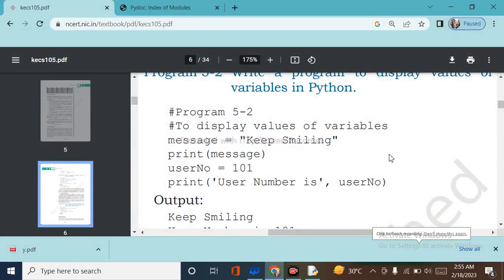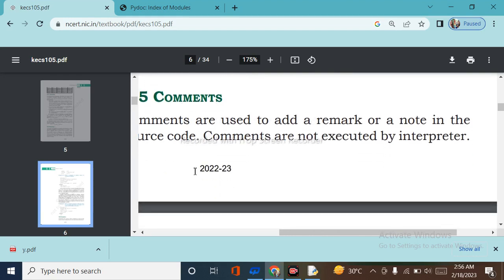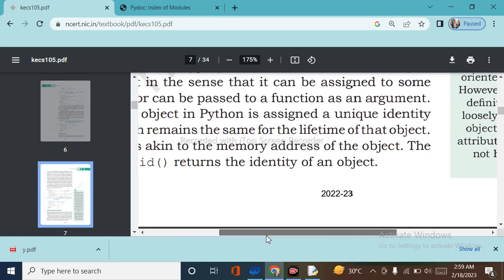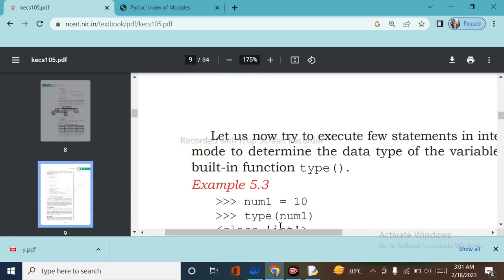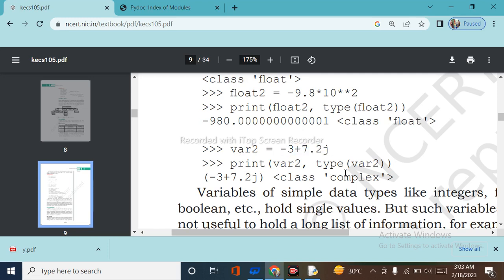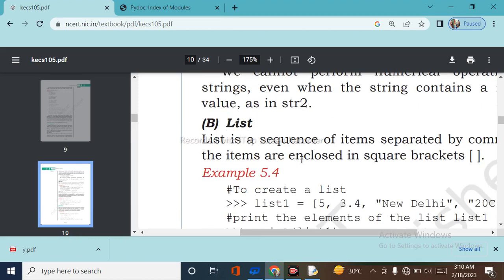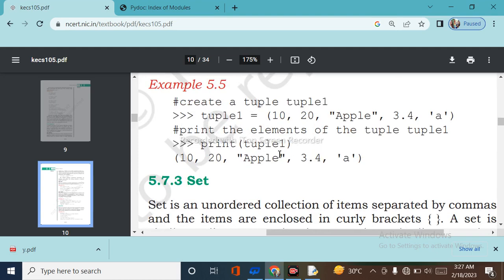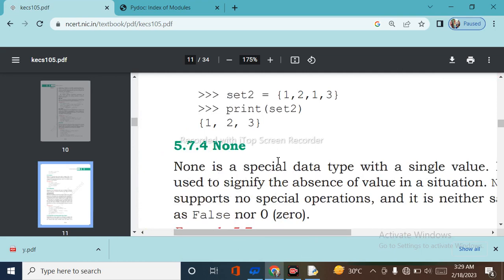Mapping PYTHON Datatype